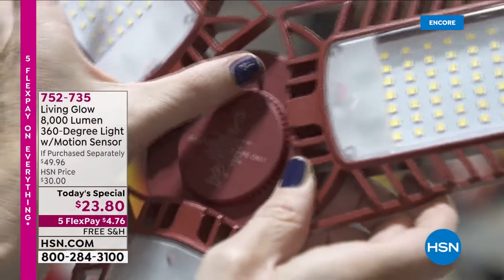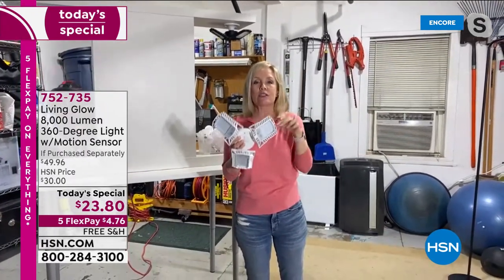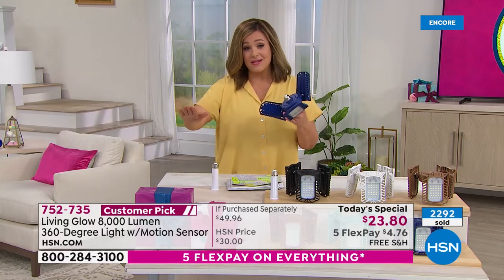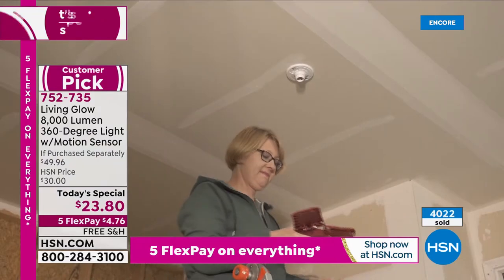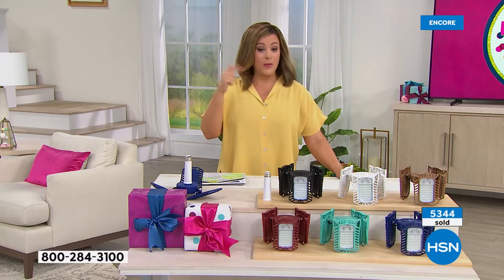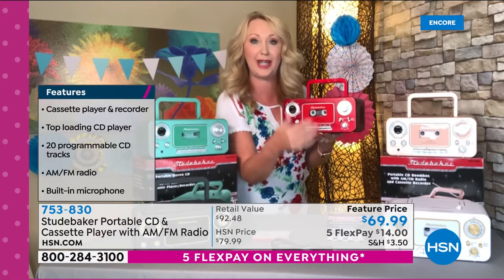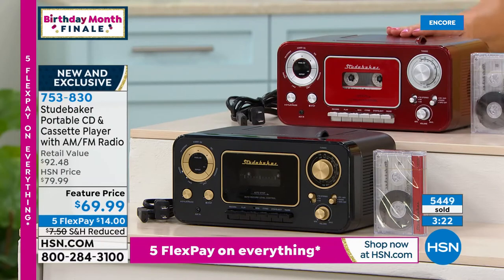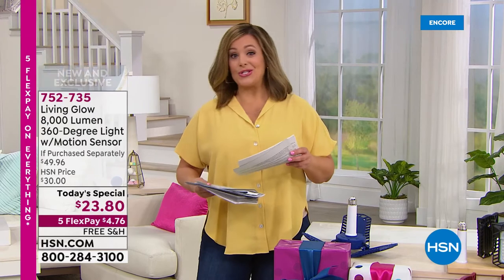HSN | Home Innovations Celebration - Living Glow 07.30.2021 - 02 AM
Let HSN make your time at home more enjoyable with innovative products for around the home.